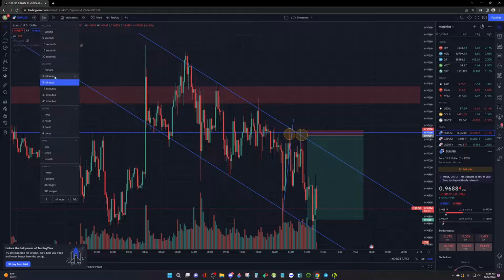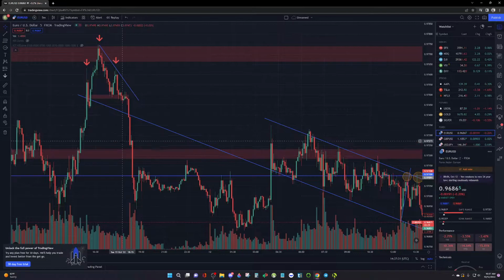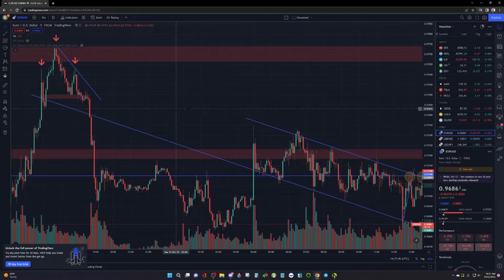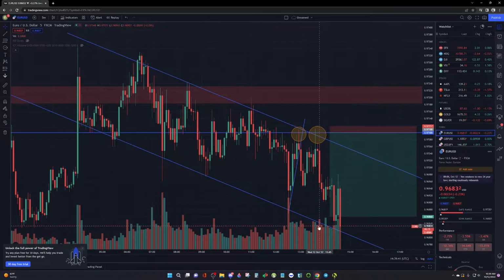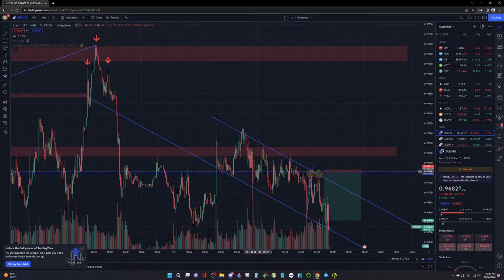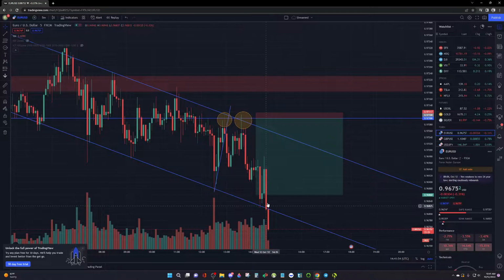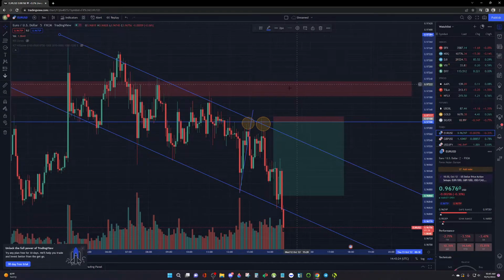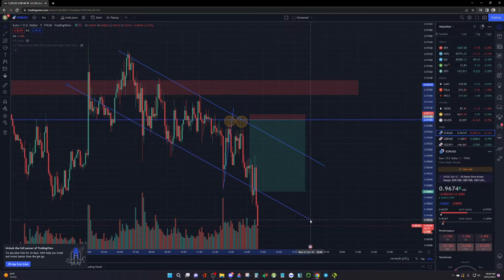Forex - Trading Trends and Patterns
New to Forex and I want to share my process so far on my trades and analysis!